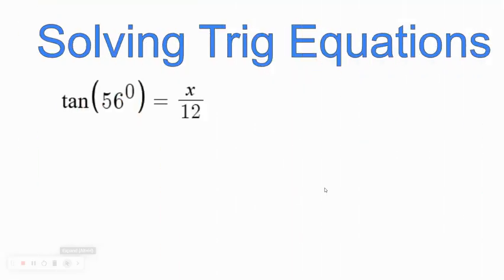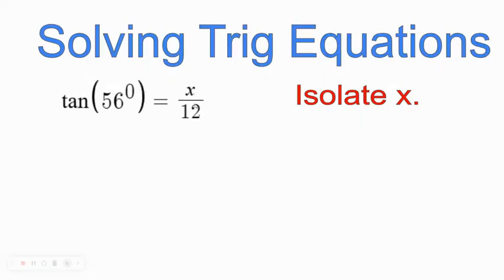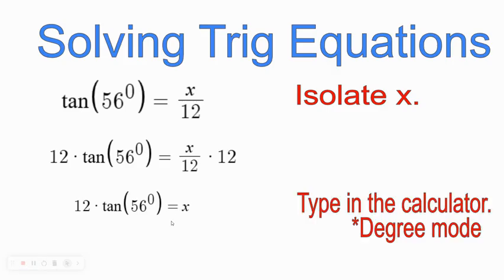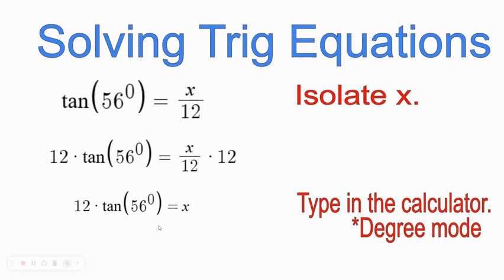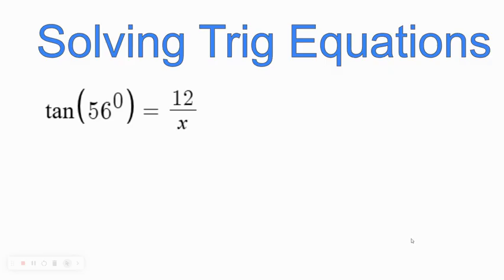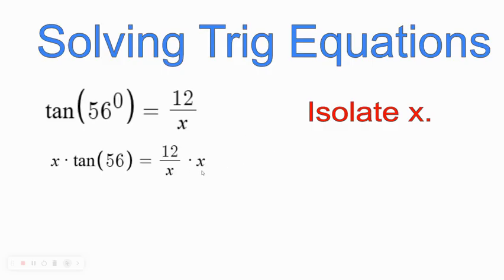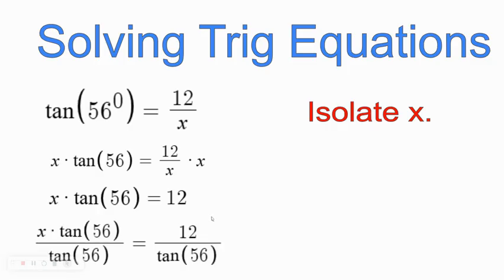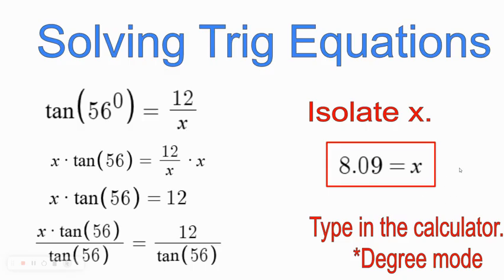Solving Trig Equations in Degrees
In this video, we discuss solving trig equations with angle measure in degrees.  I made this video to support my students in Connections Academy Geometry B Unit 3.